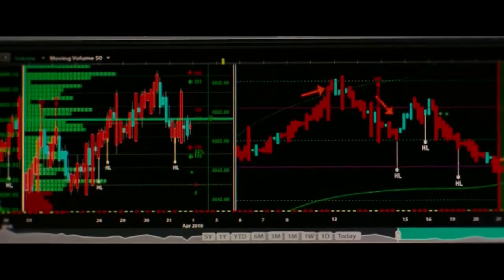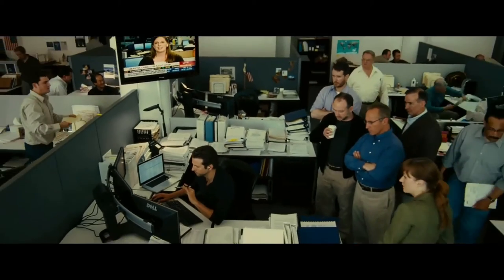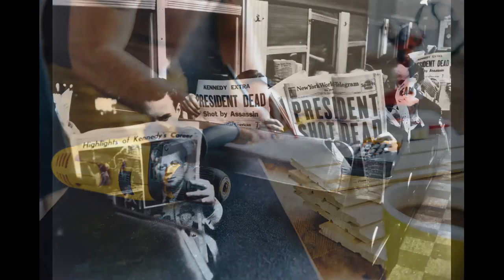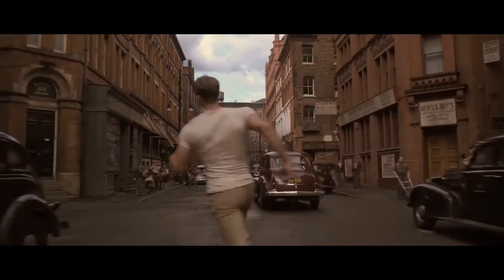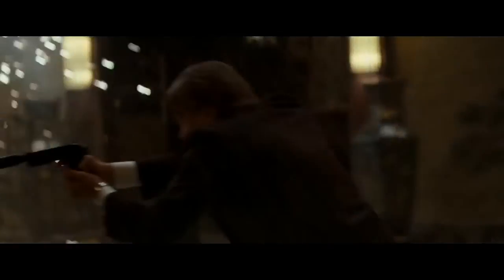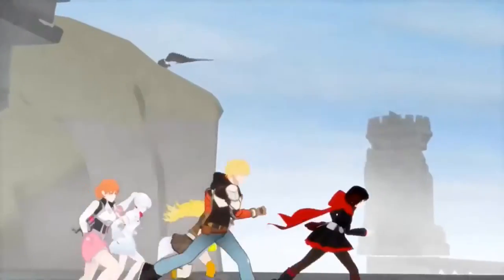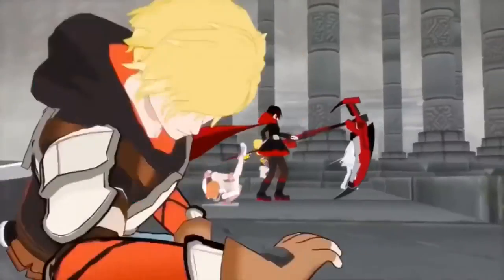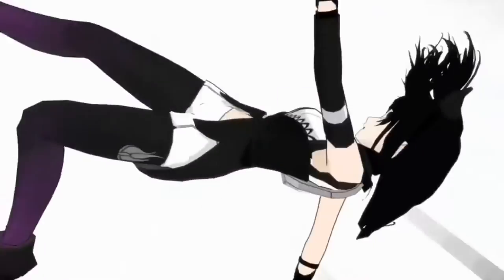Keeping a Fight Moving - D&D Expertise Episode 2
Why keeping your feet moving makes for great encounters. A simple trick for any GM to make their combat encounters more engaging.

Music is "Elevator to Freedom" by Loco Loco - courtesy of Freemusicarchive.org